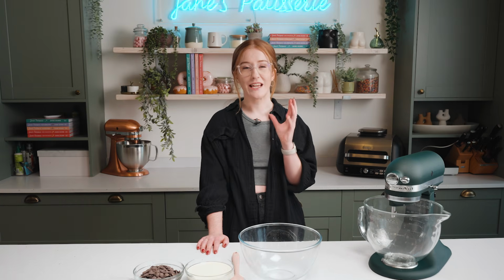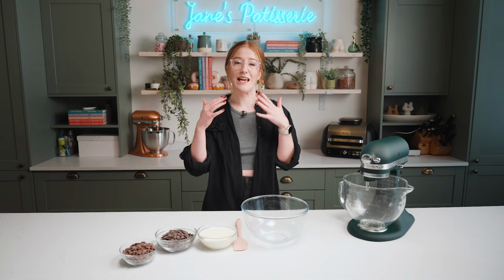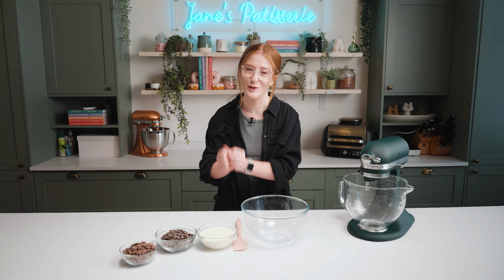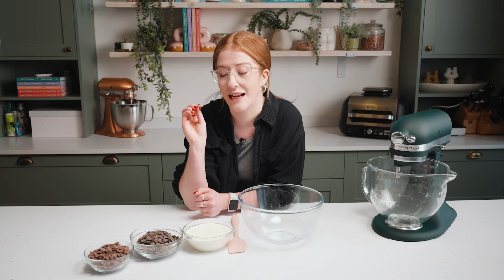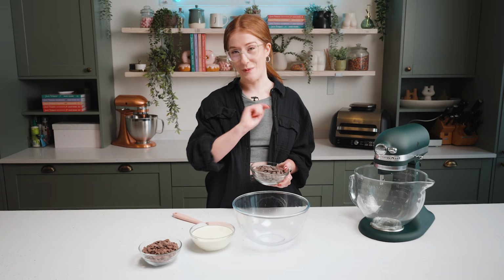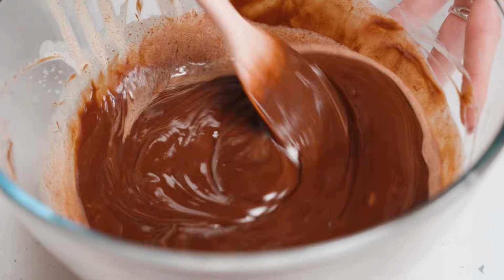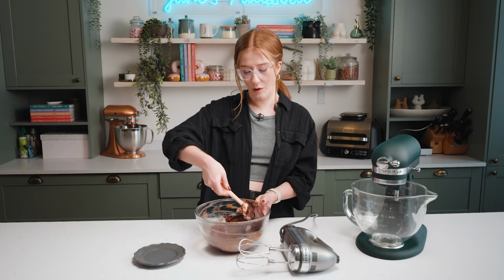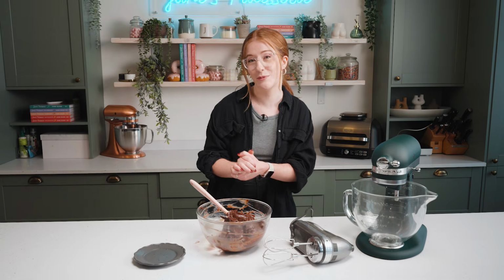How To Make Whipped Ganache | Jane’s Patisserie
Welcome back to my Tips & Tricks series where I am going to show you various how to makes and how to use videos. For this next video I wanted to show you one of my favourite types of topping, whipped ganache! 🍫

This video is the first part in a mini series, within the series, where I will be making a drip cake!

It’s worth watching the entire way through for all of the tips and tricks, but any questions leave them below!

Ganache
￭ 200 g dark chocolate
￭ 150 g milk chocolate

Medium weighing bowls
Small weighing bowls
Medium pyrex bowls
KitchenAid hand whisk

This mini series will be largely based on this recipe with slight differences

Other bits & bobs:
My first book - smarturl.it/JanesPatisserie
My second book - smarturl.it/JPcelebrate
My third book - smarturl.it/JPEveryday
My fourth book - smarturl.it/JPEasyFavourites

Jane x